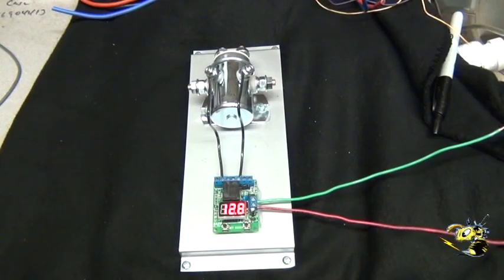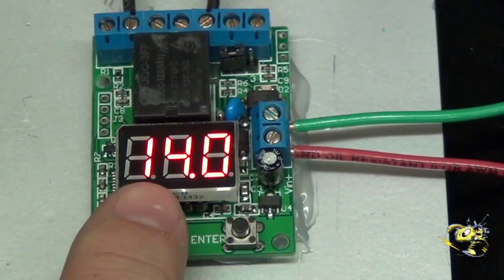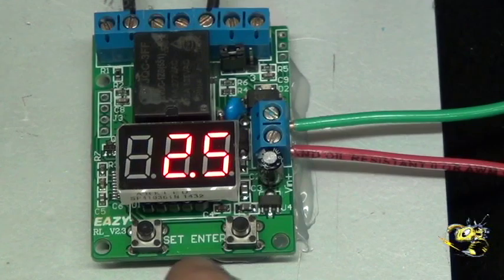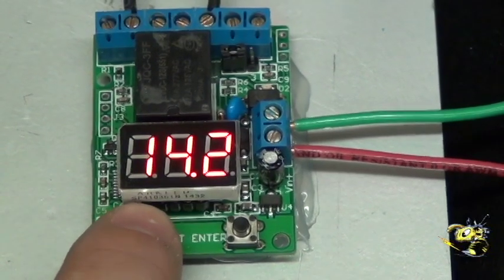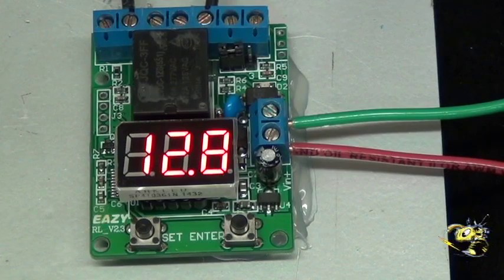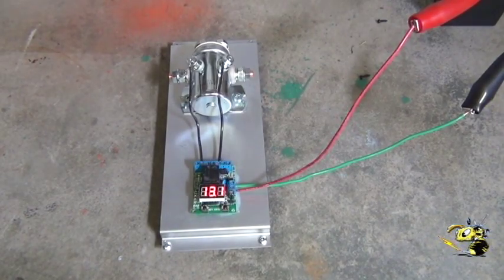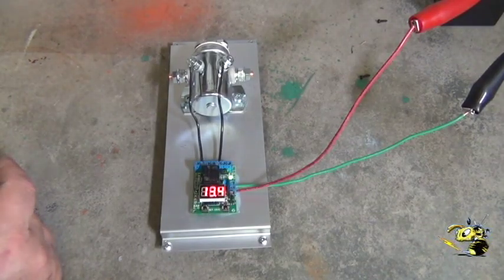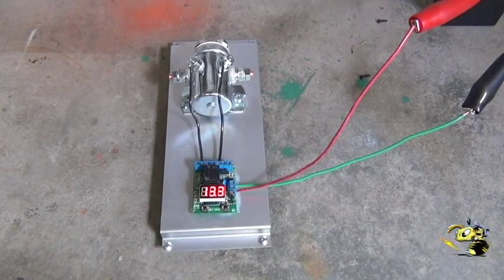SEA440AJE wind turbine charge controller battery regulator